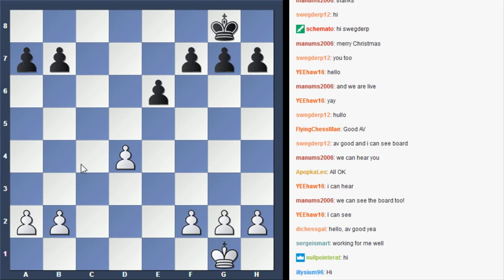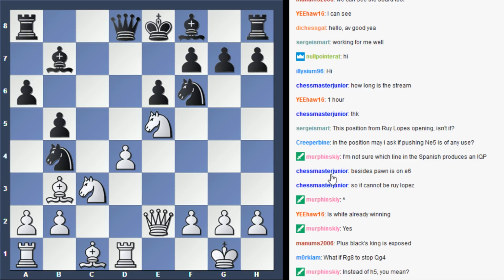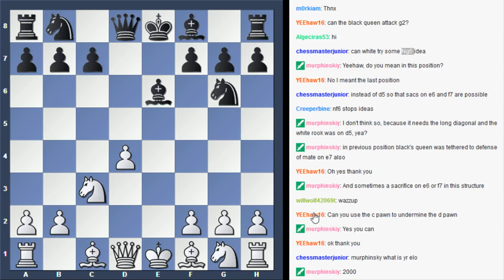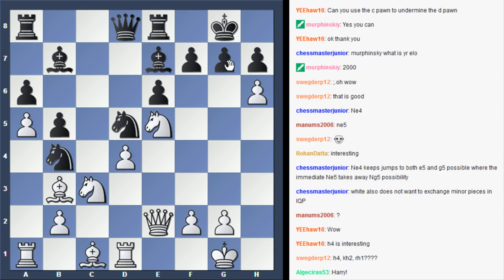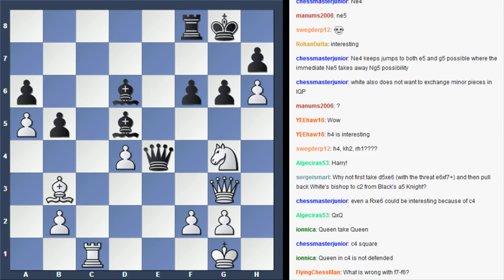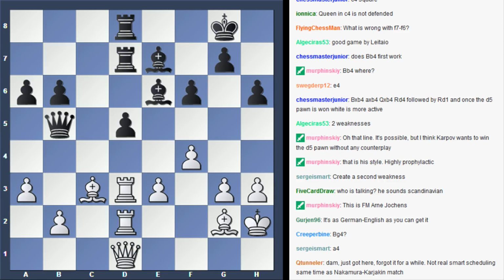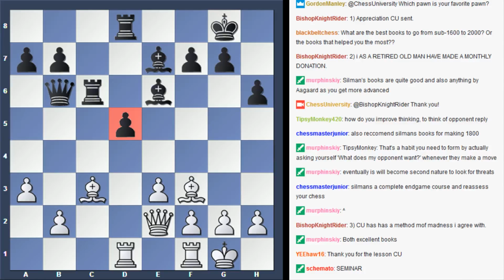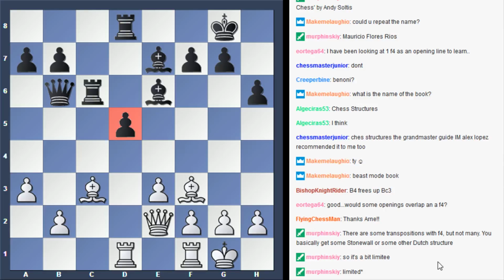ChessUniversity.com Live Stream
The live lessons streamed on this channel are completely FREE!